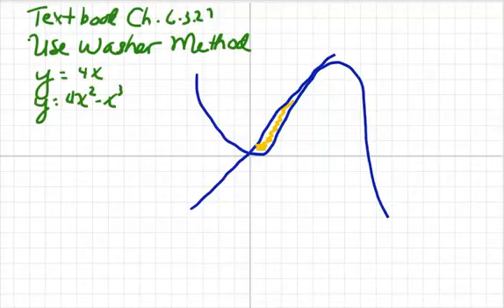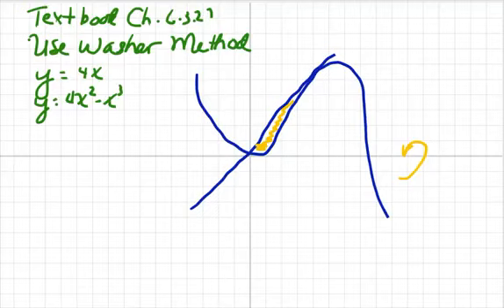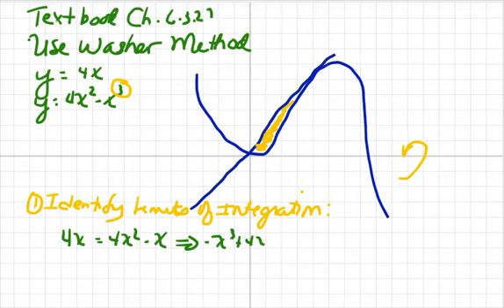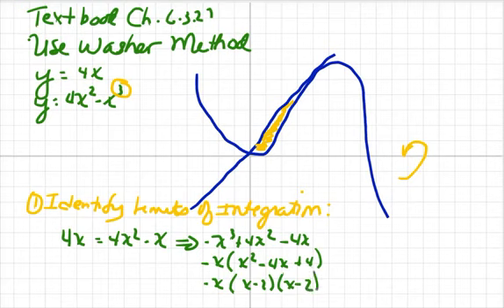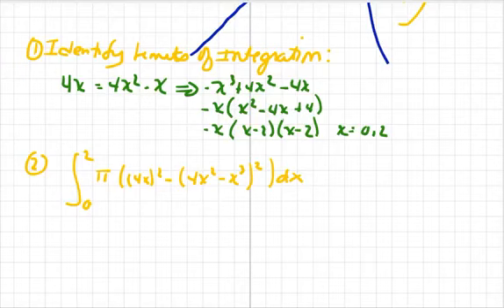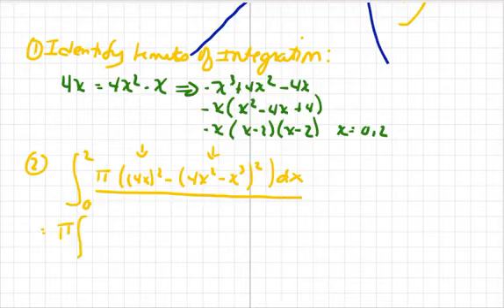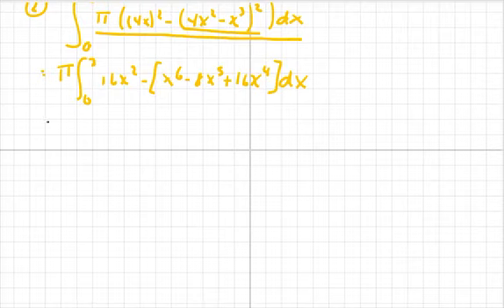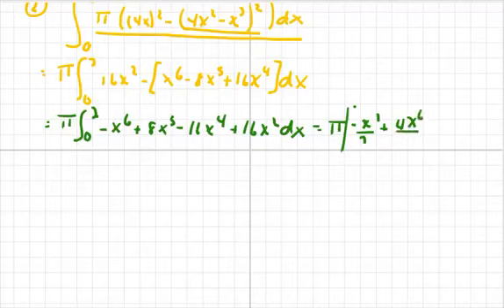6.3 Prob. # 27